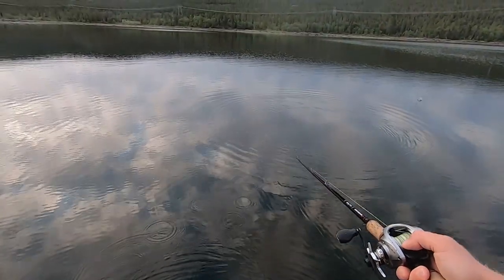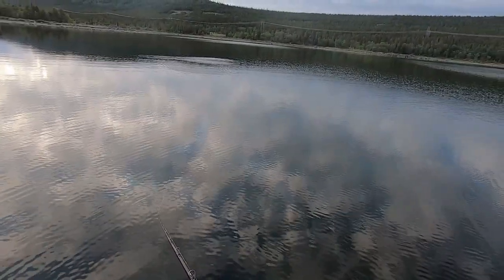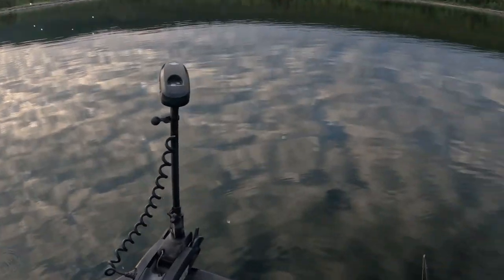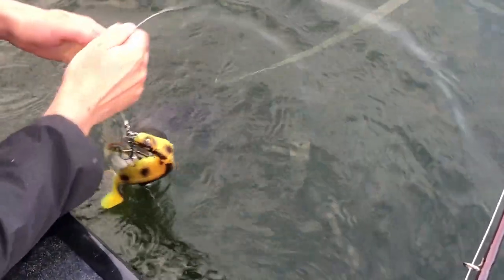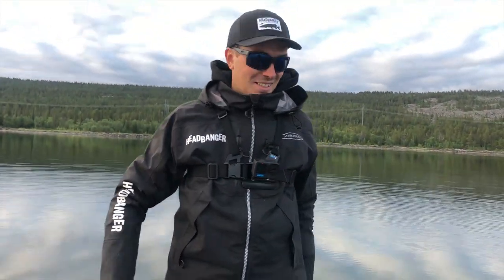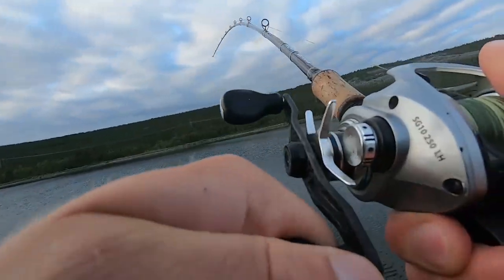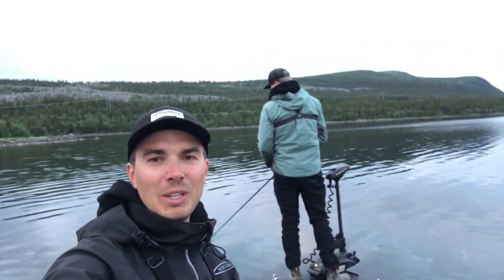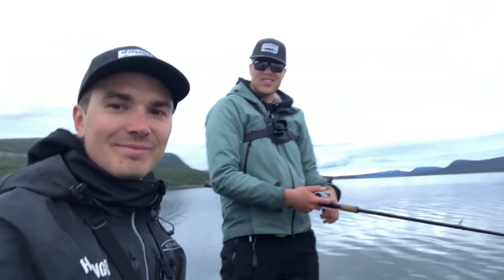Mountain Fishing - Part 1: CLEARWATER PIKE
Markus Teilus and Emanuel Swärd packed the boat for three days up in the Swedish mountains to fish for pike, trout and perch. The first evening when they arrived, they couldn't help themself and started fishing for pike right away. Pike fishing in the clear and shallow water is for sure an extremely cool experience.